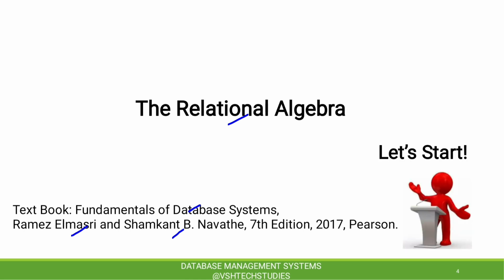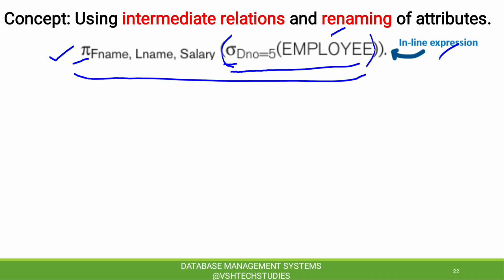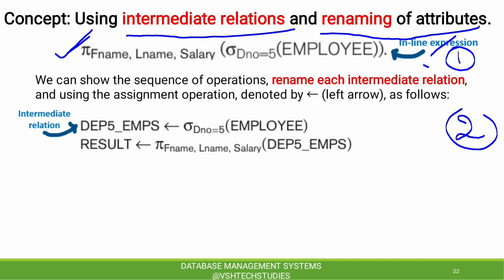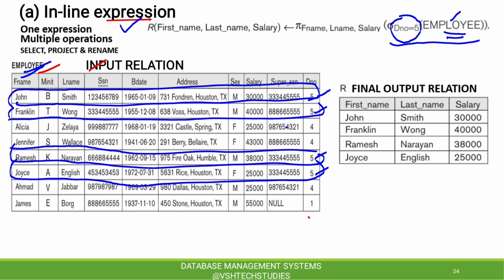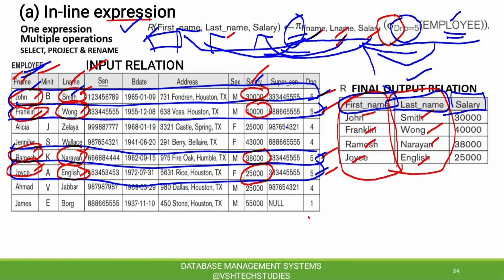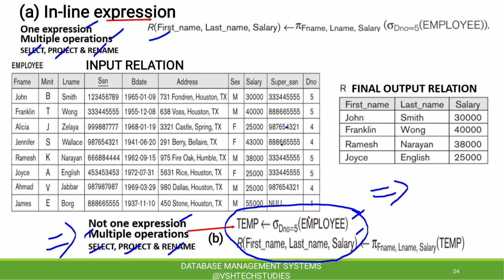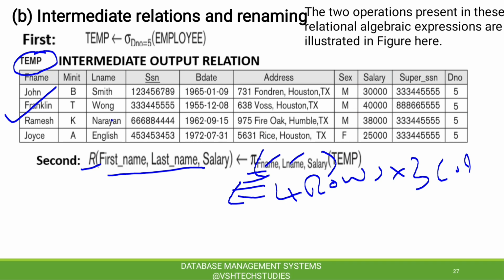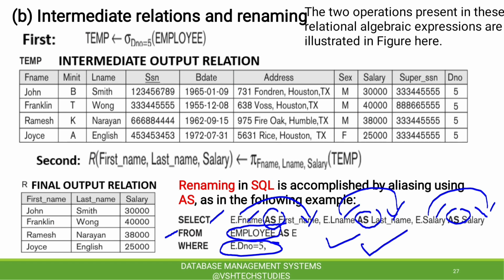Sequence of Operations | SELECT, PROJECT & RENAME | Relational Algebra | DBMS for Beginners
📘 Learn the sequence of operations in Relational Algebra: SELECT (σ), PROJECT (π), and RENAME (ρ) — explained clearly with examples.

This 14-minute video covers:
✅ The purpose and syntax of each operation
✅ Order of evaluation in complex expressions

🎯 Ideal for:
- DBMS beginners
- BCA, BSc CS, MCA, and Engineering students
- Anyone preparing for university or tech interviews